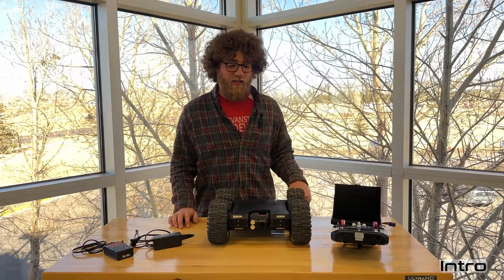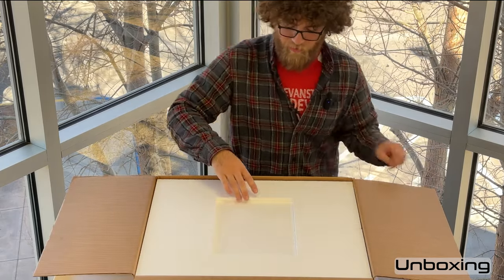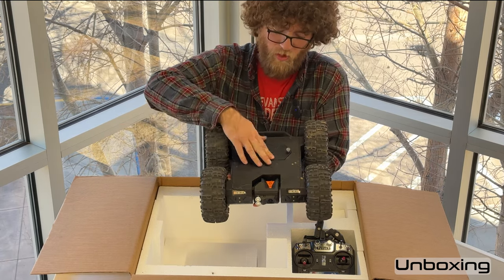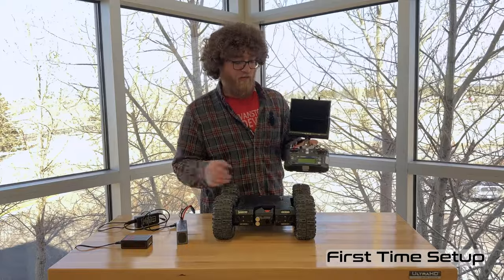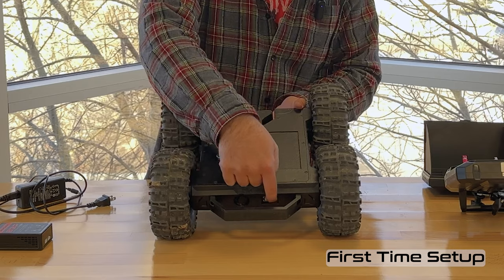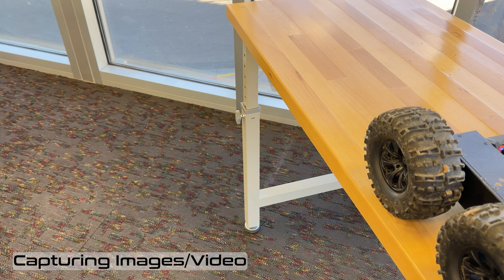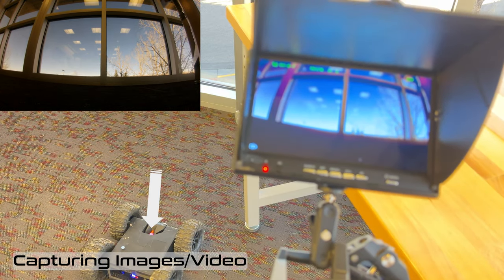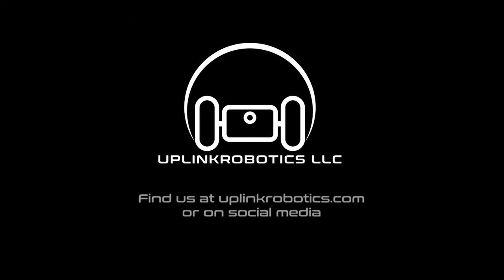Marten Inspection Crawler - In-Depth Quick Start Guide - UplinkRobotics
This is a quick-start guide covering how to use our inspection crawler and shows it's features.

CHAPTERS & TIMESTAMPS:
Marten Introduction  - 00:00
Unboxing - 00:50
First Time Setup - 04:00
Capturing Images/Videos - 08:09
Saving Images/Videos - 11:01

The UplinkRobotics Marten Inspection crawler is a professional inspection crawler designed to enter deep dark places, such as crawlspaces. It is equipped with analog video streaming, a rotating camera, 4K video capture, and 8MP image capture. It also has a 4 wheel drive system that allows it to drive when flipped over, and a sleek and symmetric design that enables zero-turn maneuverability. The crawler comes with a transmitter controller with a monitor mount, a pre-connected video streaming 7" DVR monitor, a crawler battery charger, and a quick guide. The crawler is handmade and assembled in Wyoming by qualified engineers using high quality parts. It is a flagship tool for inspectors in various industries, such as home inspectors, construction, firefighting, law enforcement, mining, drilling, and more.

UplinkRobotics LLC is an inspection robotics manufacturing startup based in Laramie, Wyoming. UplinkRobotics designs and manufactures inspection crawlers for home inspectors, first responders, and other related industries.